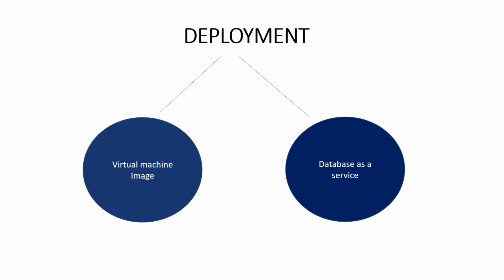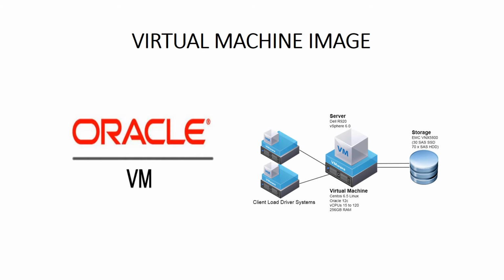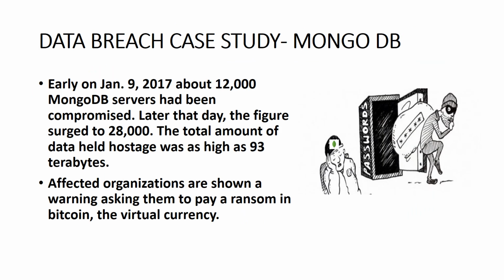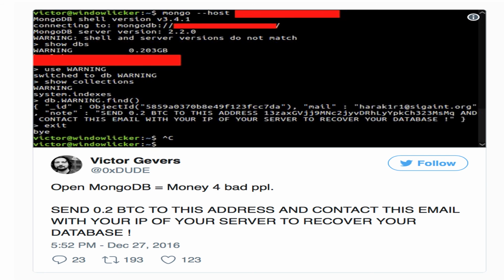Intro to Cloud Databases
Beginners guide to cloud databases